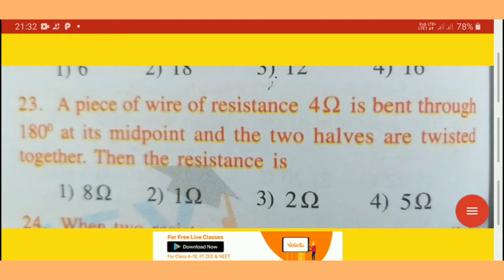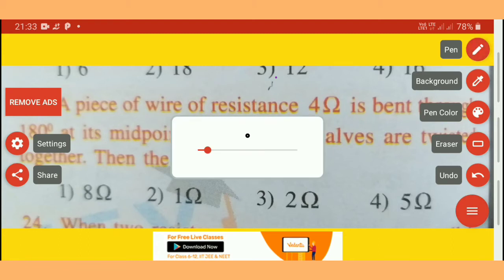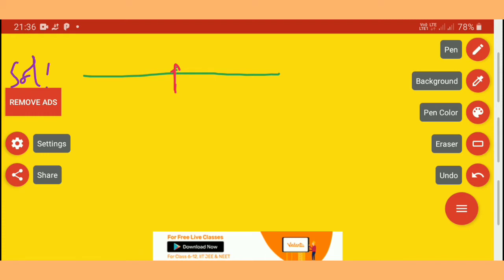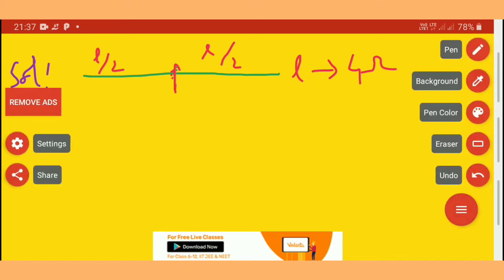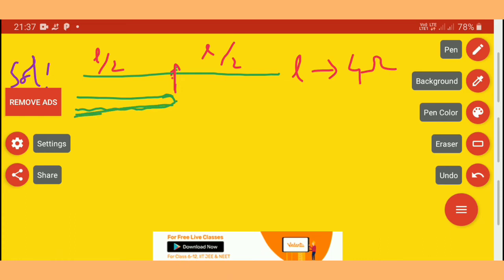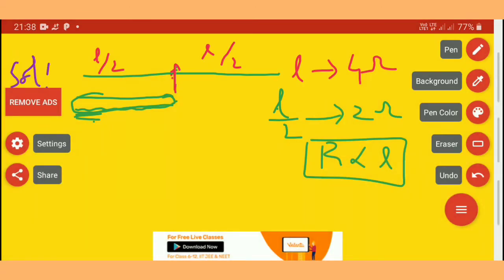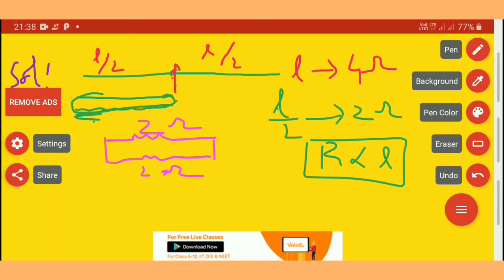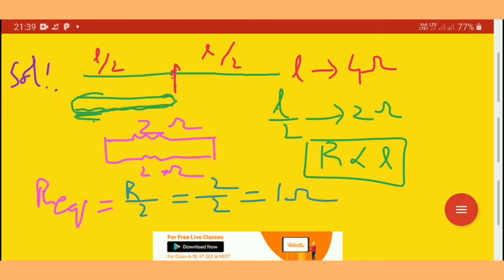CURRENT ELECTRICITY#Solved Example 03#...